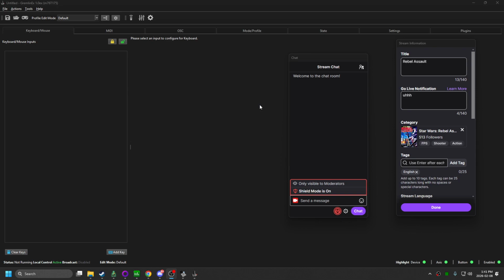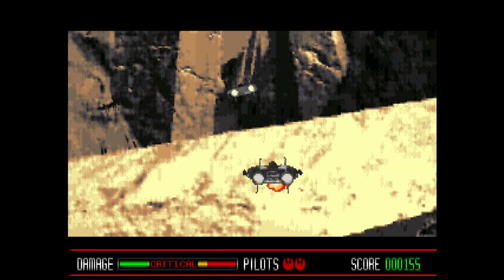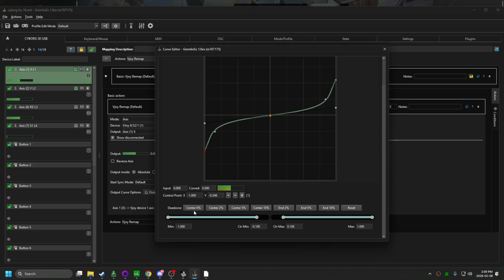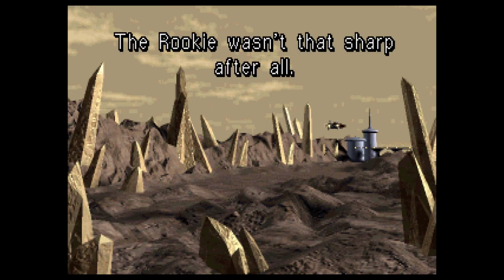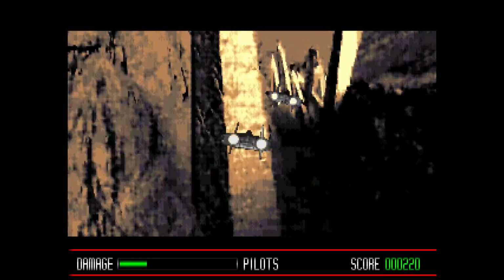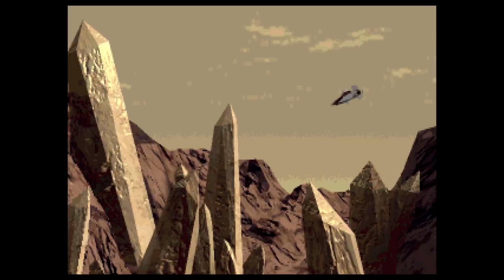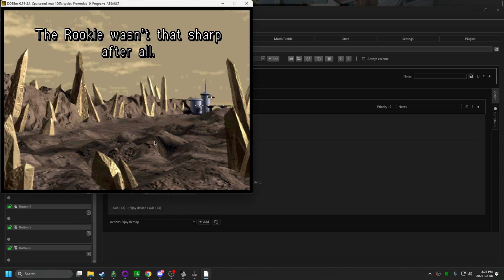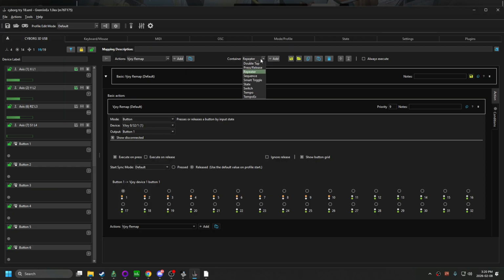Rebel Assault 02-08-2026